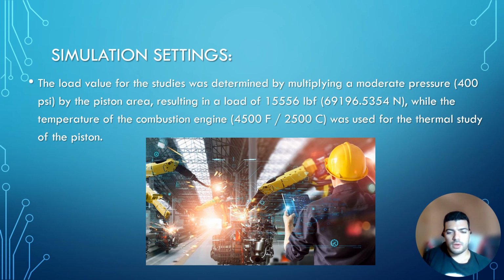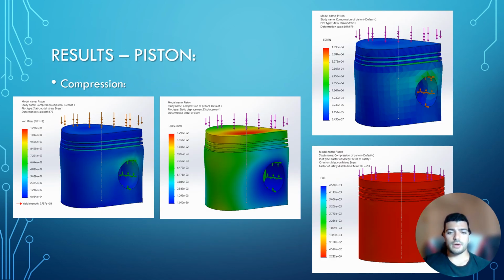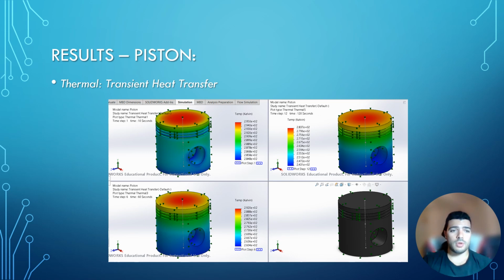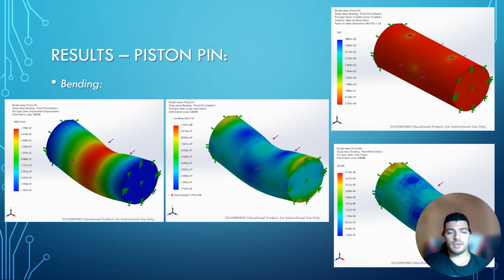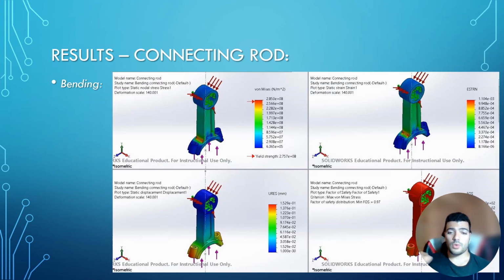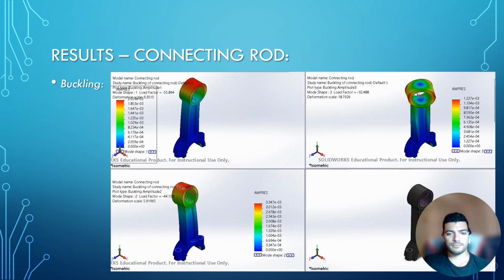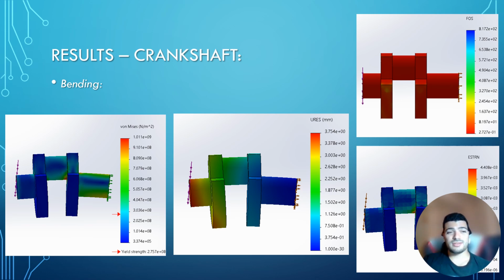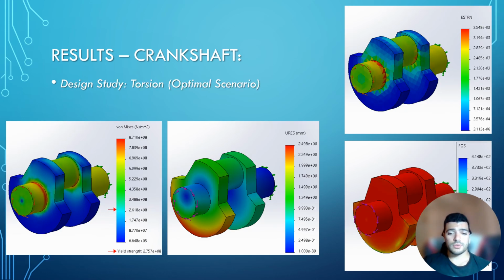Final Project Presentation EML3036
IMPORTANT NOTE: Because of video duration limitations, results' descriptions and explanations were excluded from this video. For more information on the Results of the project, please refer to the Word document.